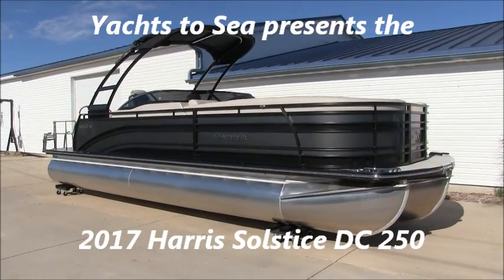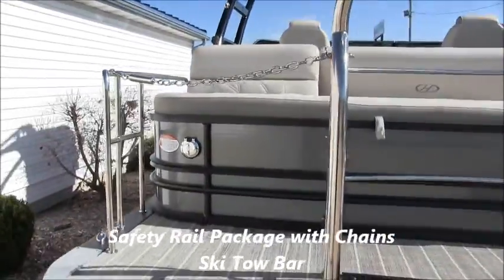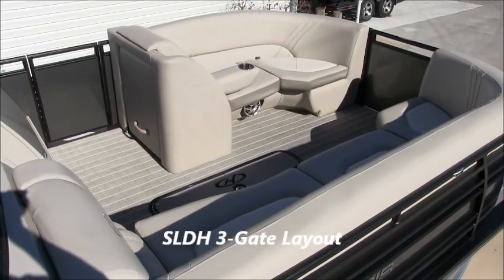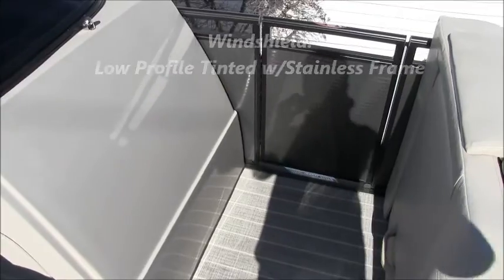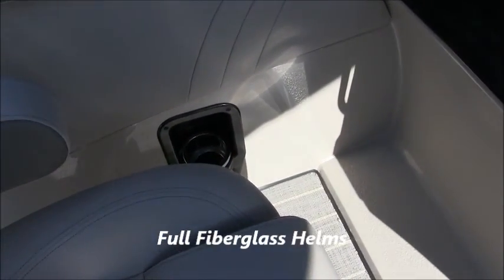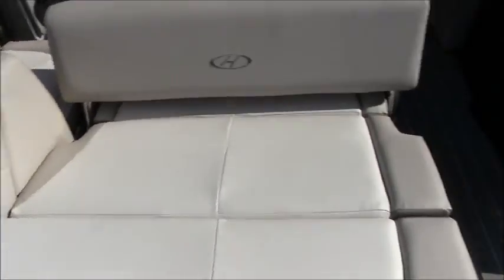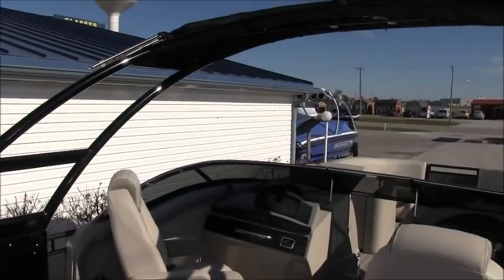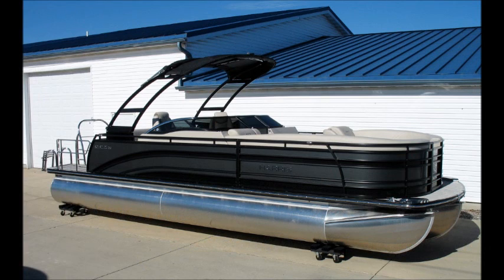2017 Harris Solstice DC 250 at Yachts to Sea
SOLD - Yachts to Sea | Harris Boats | Join us at Yachts to Sea for a walk thru on the all new Harris DC windshield pontoon.

Yachts to Sea
10393 State Rd 127
Nashville, IL 62263